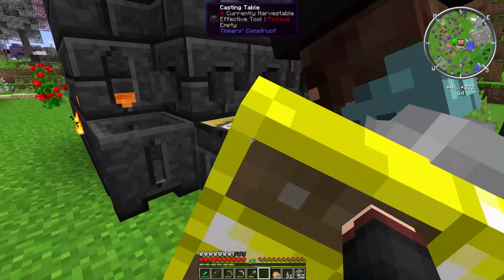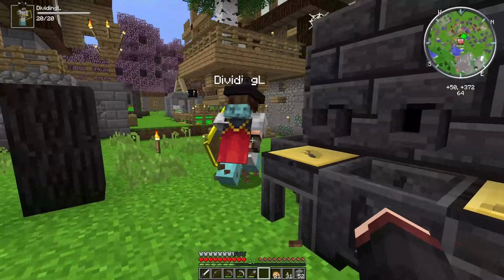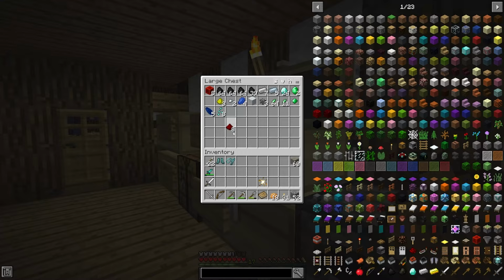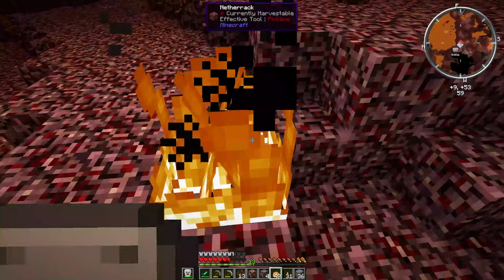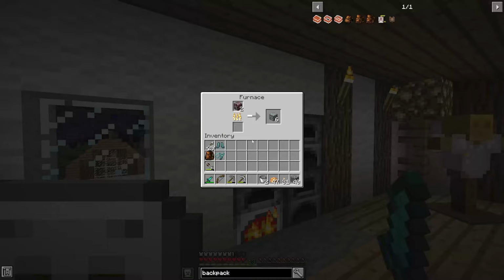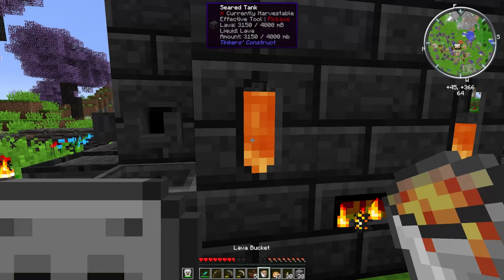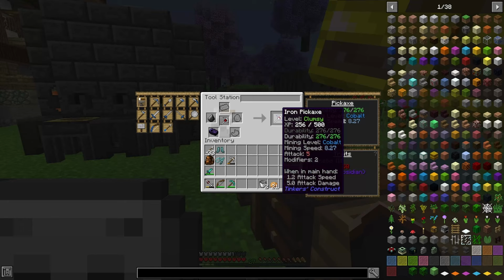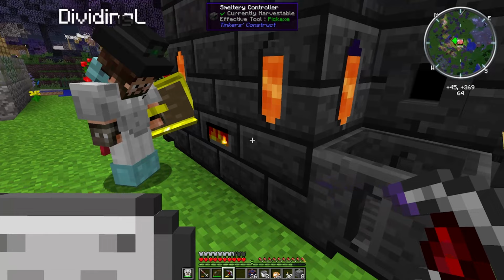Hexxit II Episode 05 - Modified Weapons!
Hexxit II is a modpack that allows you to travel to different dimensions and use magic!

PC Specs:
- CPU: Intel i5 11400
- GPU: ASUS GeForce RTX 3070 OC Edition
- RAM: Corsair 3200Mhz 16GB